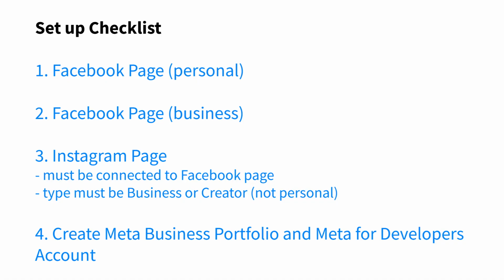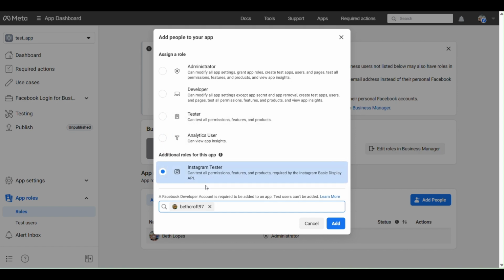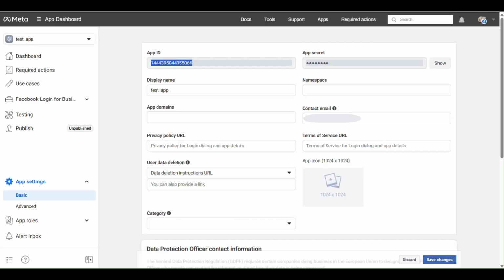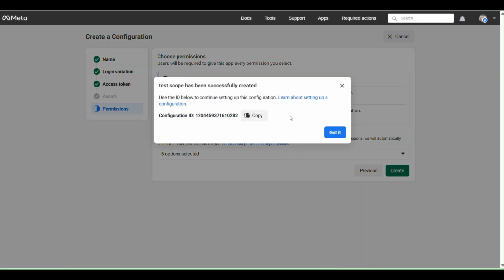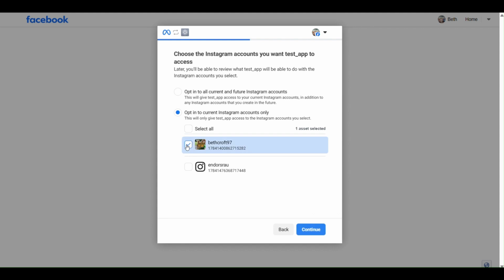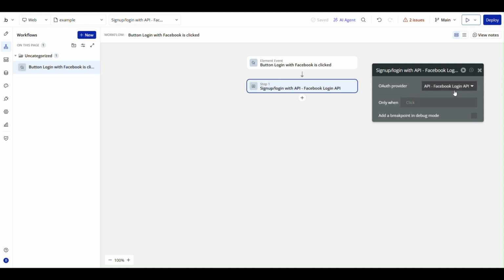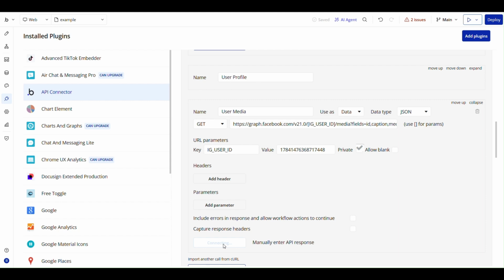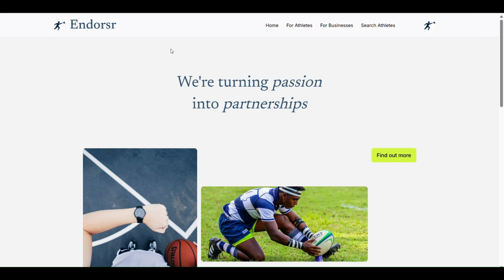Bubble x Instagram API Tutorial – Display Insta content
This is a step-by-step tutorial on how to display Instagram content in a Bubble.io app using the Instagram Graph API.

Please note, I have no formal technical background — this setup took an enormous amount of persistence, trial and error, and learning along the way. I’m sharing this to hopefully save other no-code builders a lot of frustration.

To follow this tutorial, you will need:
• A Meta Business account (Business Manager / Business Portfolio)
• A Meta for Developers account
Meta Business Suite:

Bubble API Connector – OAuth URLs
• OAuth Dialog URL: